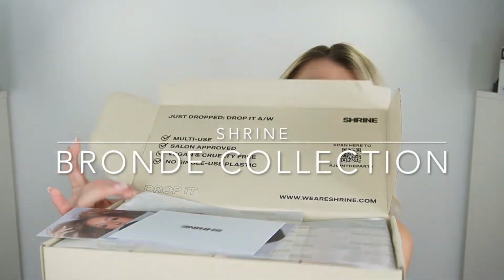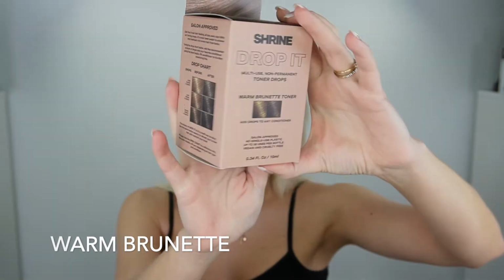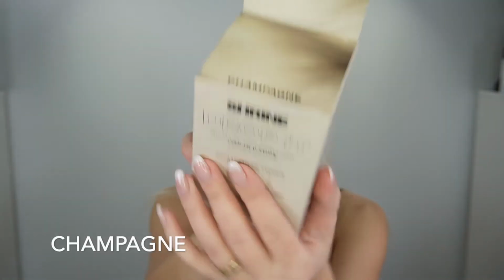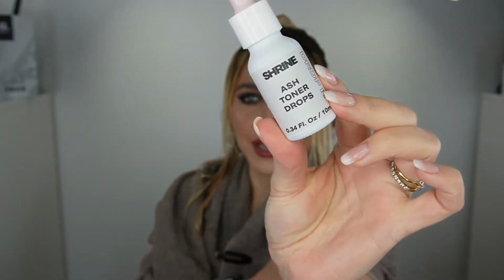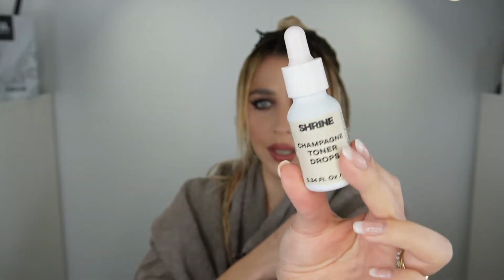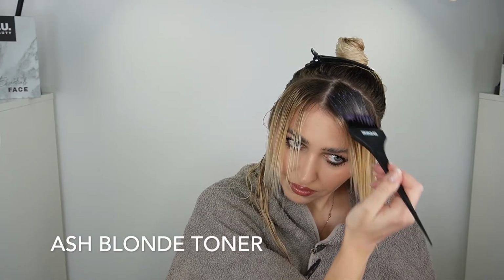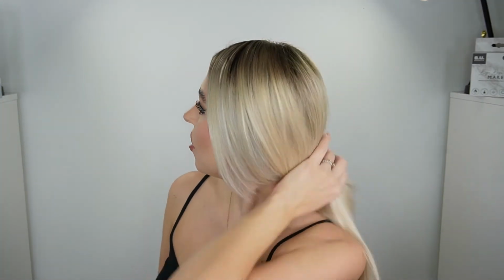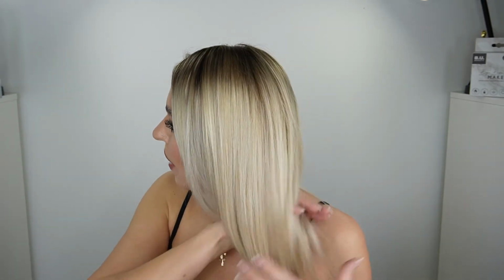SHRINE BRONDE collection DROP-IT toners REVIEW | Only £10!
ok, so I've tried SHRINE drop-it toners in the past...but I haven't tried this new collection yet! Lets see if it's any good!
Have You tried this yet?

(vegan, cruelty free, science - led beauty)

Code IngridaG30_1 save 30% of everything from MADAM GLAM - vegan and cruelty free gel nail polishes